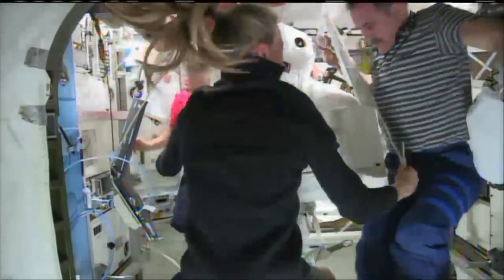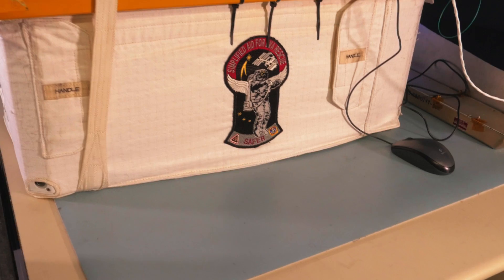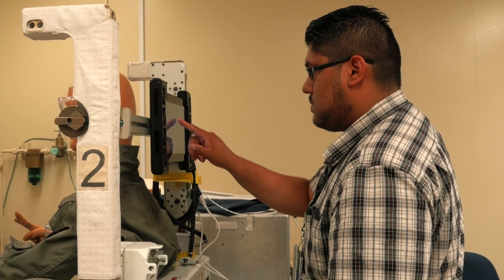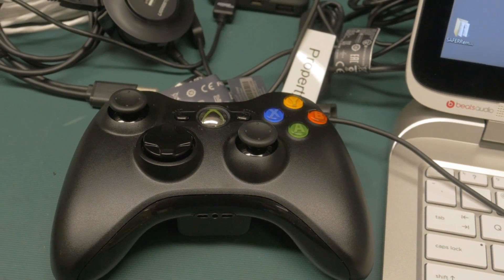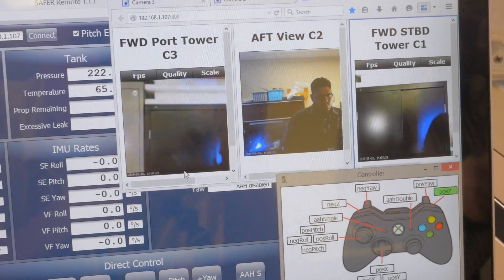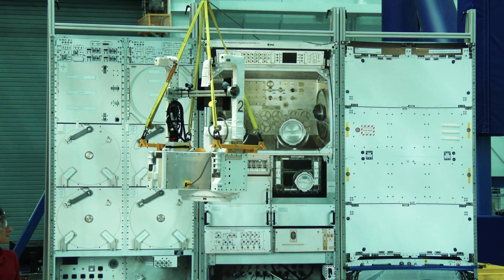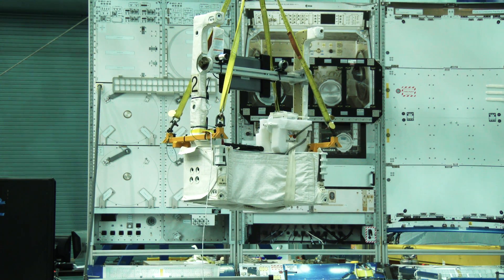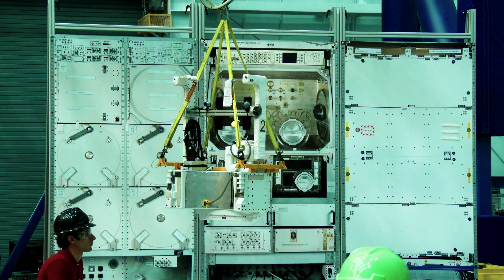NASA SAFER Jet Pack Remote Control Capability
Jacobs working with NASA Johnson Space Center Engineering is developing the ability to control the SAFER Jet Pack remotely. This capability will help protect astronauts in case of an emergency performing space walks.